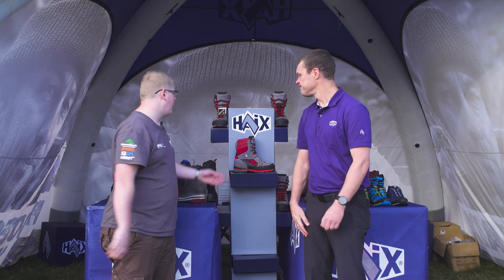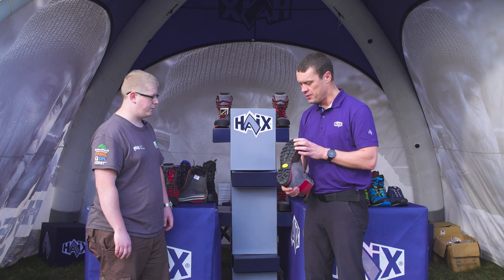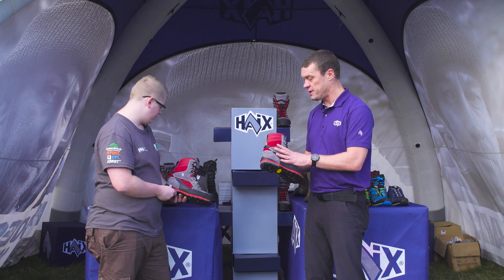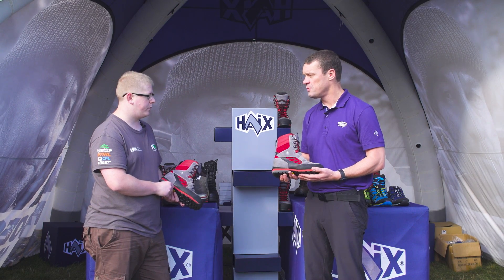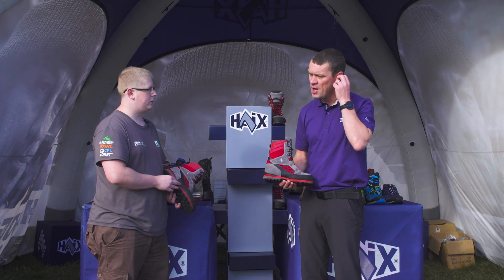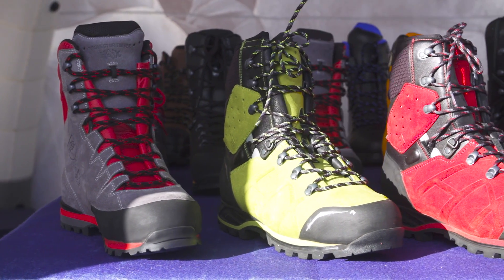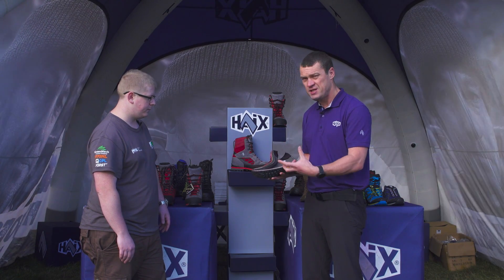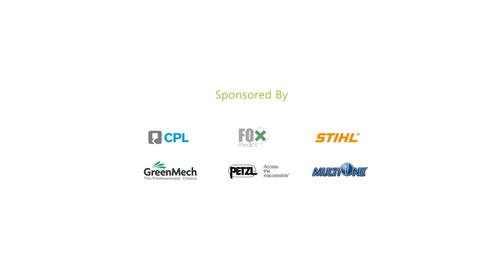First look at the Protector Timber from Haix -APF2018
Simon Ash from Haix UK Joins Tom at APF 2018 and shows us the latest in footwear technology.

For all the latest arborist news and reviews along with a selection of interviews visit our